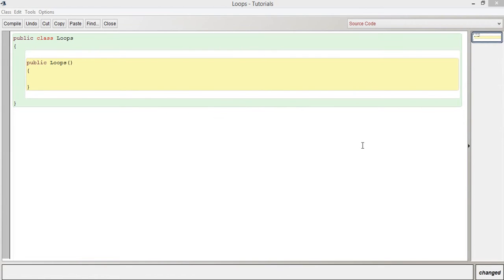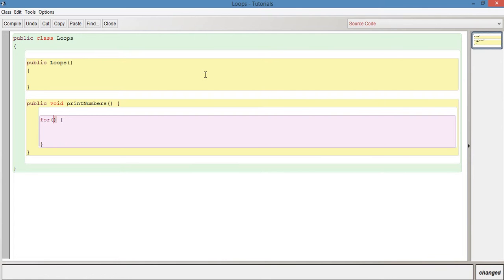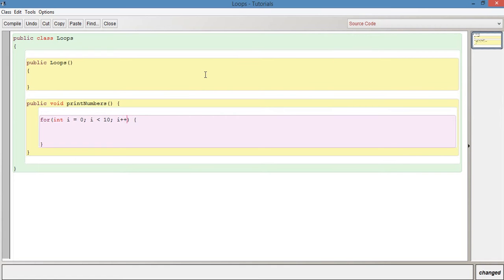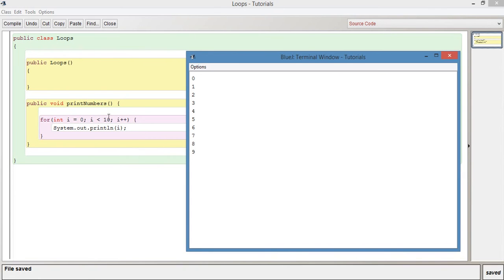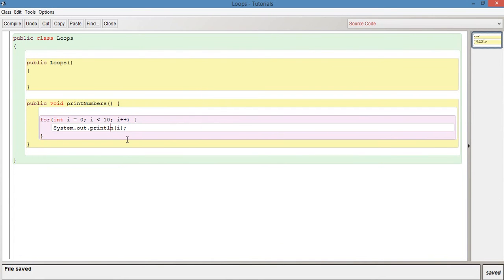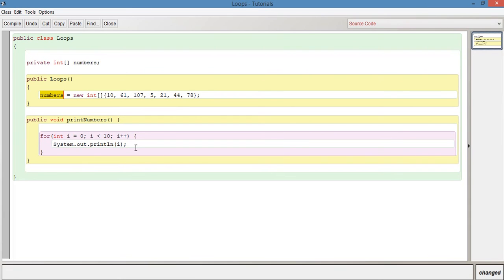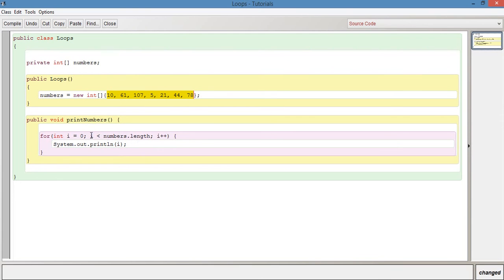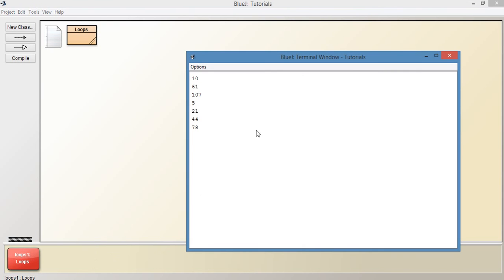Java Tutorial For Beginners #10 - For Loops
Learn about for loops and examples of how to use them.

java for loops
java loops
java for